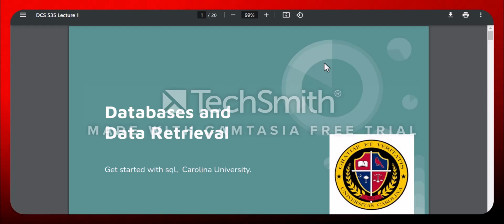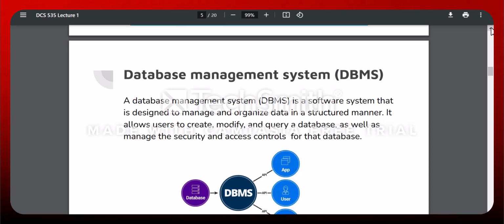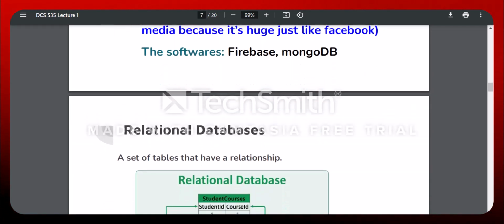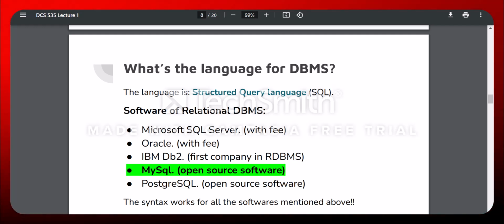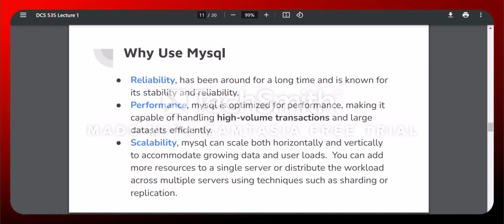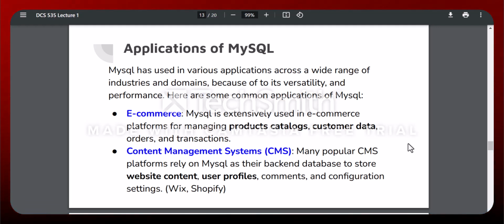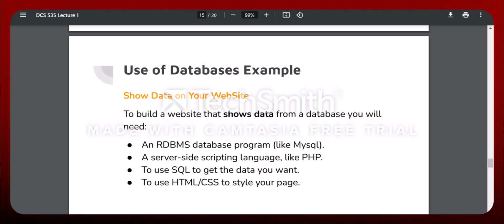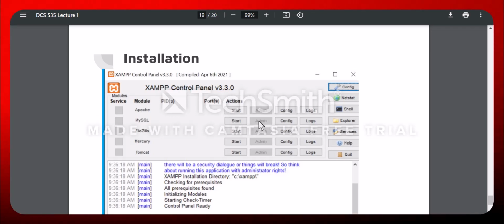Databases and data retrieval 1